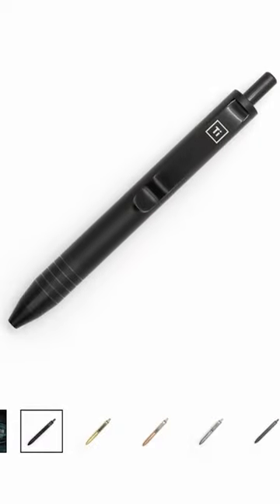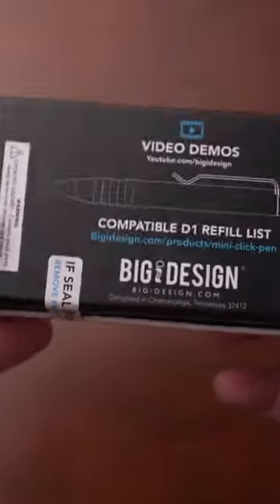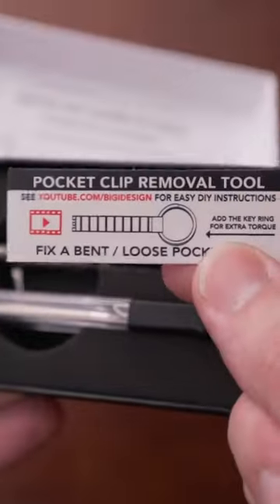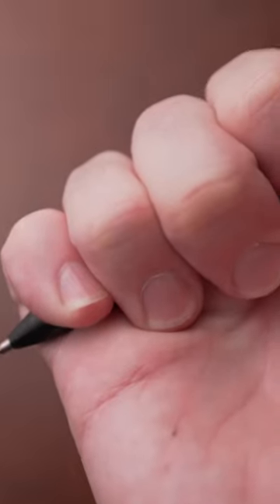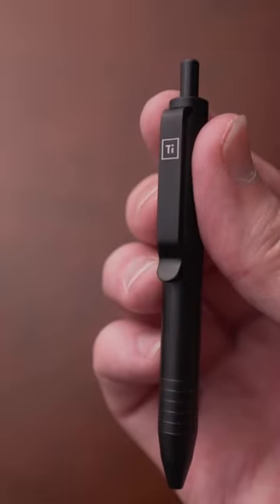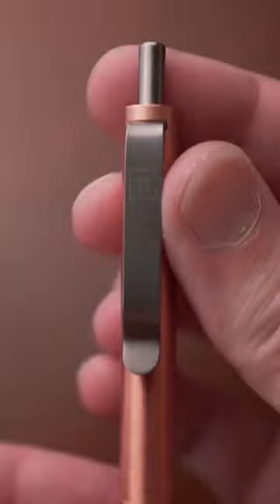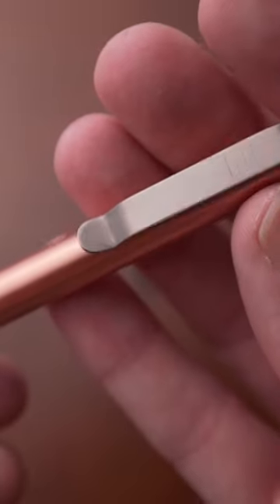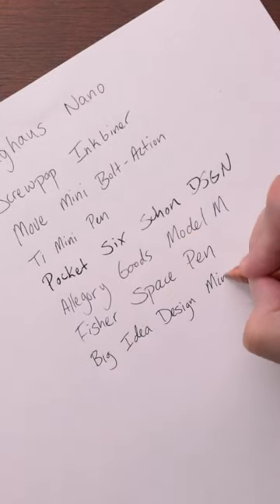The UNBEATABLE small click pen